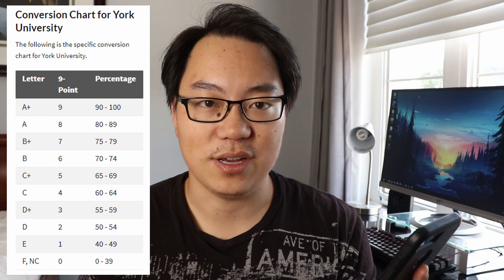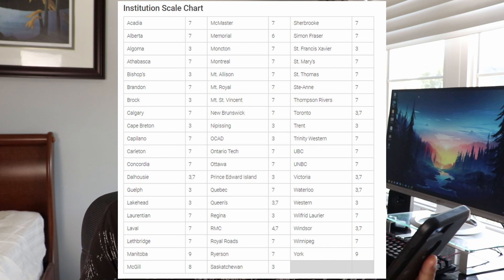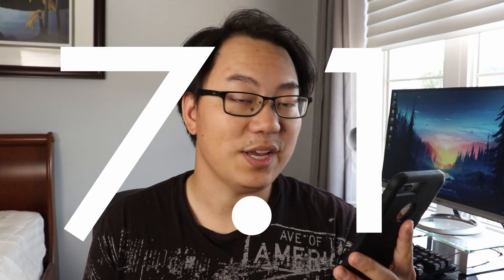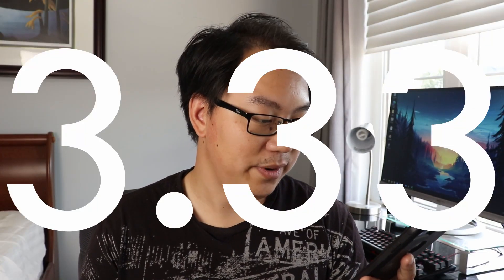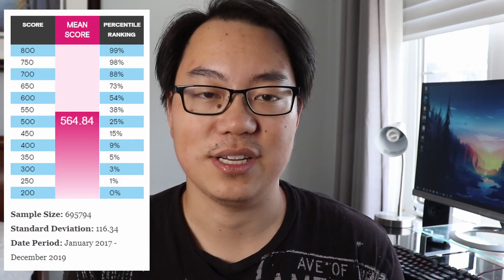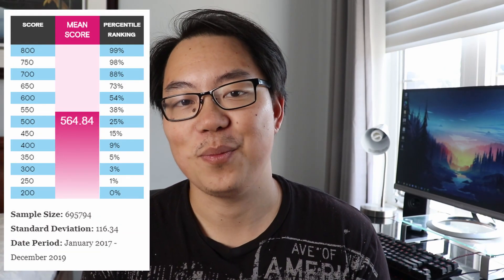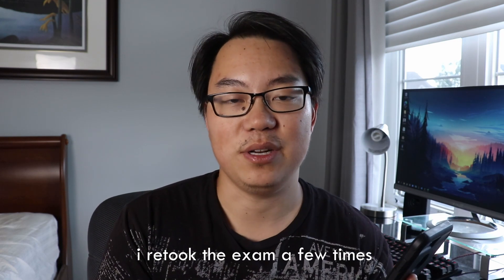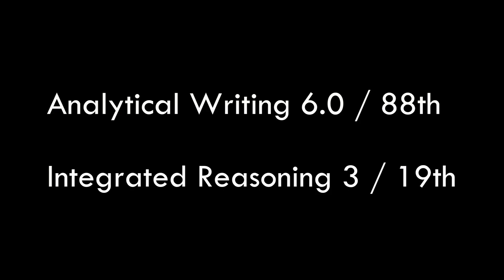HOW TO GET INTO GRAD SCHOOL | my gpa and GMAT stats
In this video we'll be going through the stats on my PhD application to the University of Waterloo. I'll be going through my GPA from my undergraduate and master's degree and my GMAT scores.

My Filming Equipment:
Camera Kit: